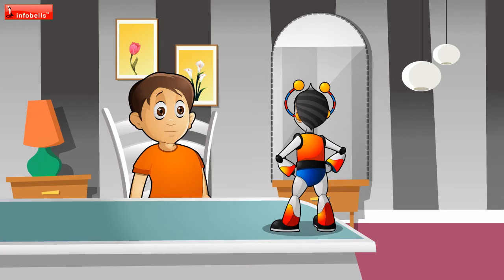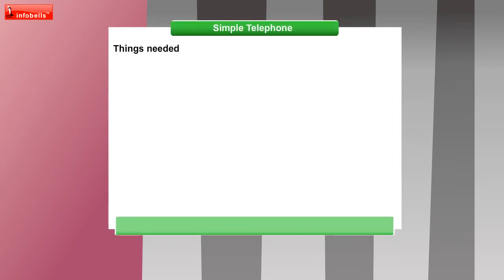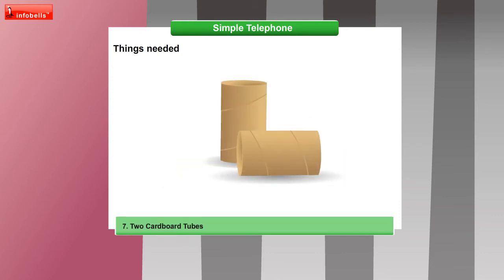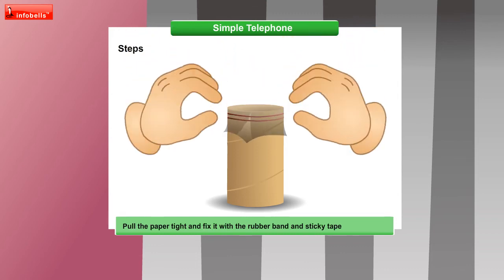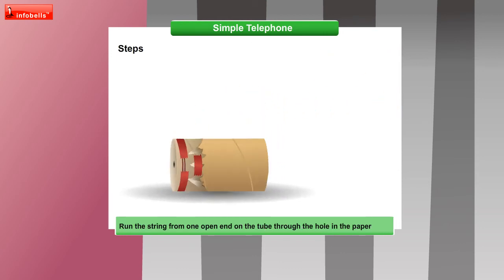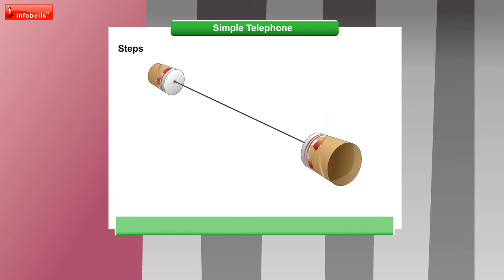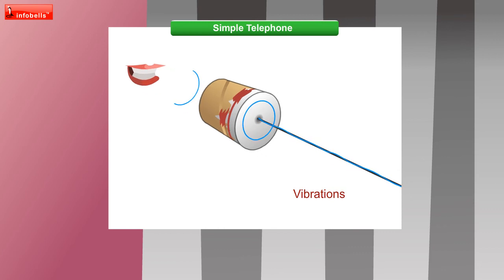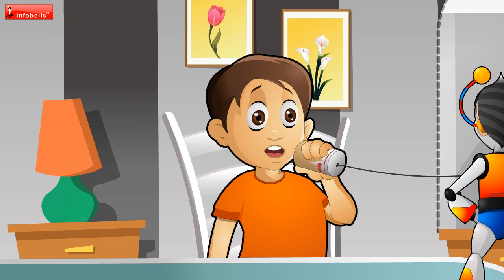How Telephone Works - Kids Science Experiments | Easy to Do at Home | Infobells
This kid's science experiments video will help us understand the basics of telephone with easy to do a project at the comfort of home.